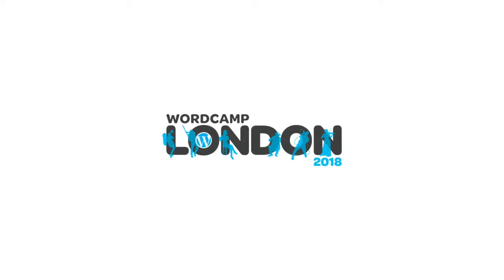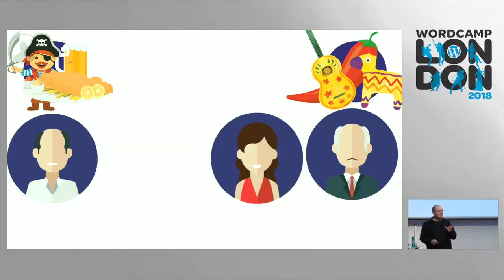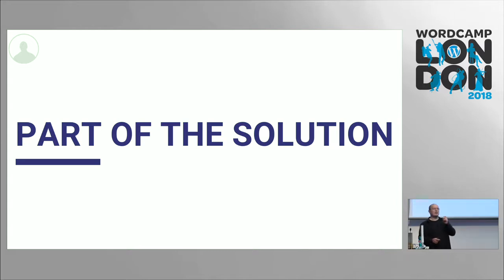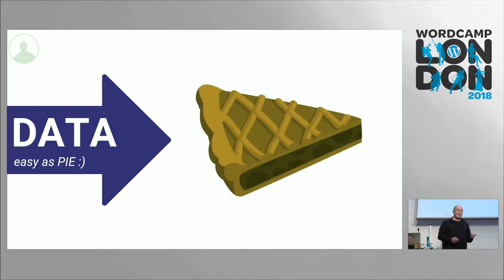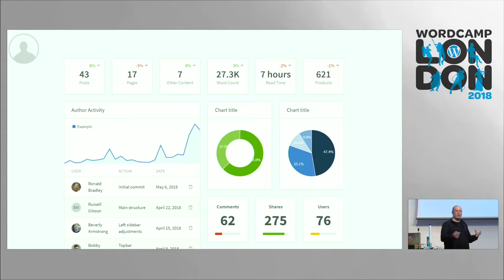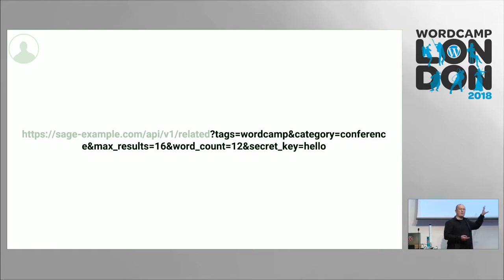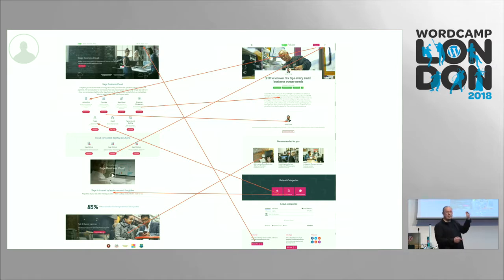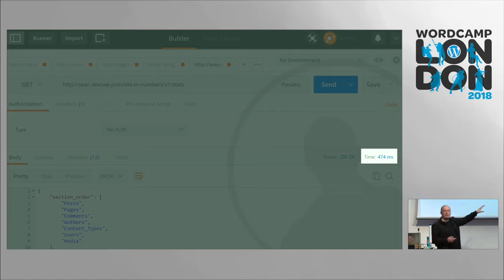Sean Blakeley: When to Use the API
Key takeaways:
The API liberates data outside of WordPress and projects like Gutenberg – breaking content into modular content blocks – will change the way WordPress considers data relationships.
The API is driving a new Enterprise Stack – with each element the industry leader in its field – including WordPress as the fast moving publishing solution.
Decoupling the front – using technologies like React – & decoupling the back – using technologies like Elasticsearch – begs the question: Why continue using WordPress? The answer is that clients, content teams, editors & authors all over the world have built a passion for WordPress for its ease of use and friendly interface. This strength should never be underestimated.